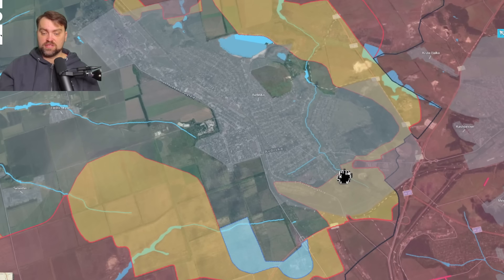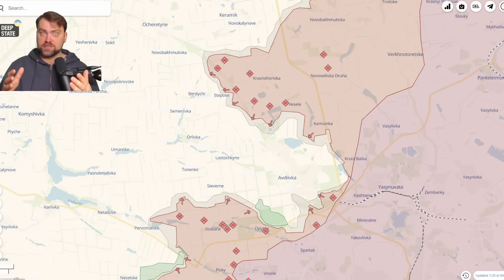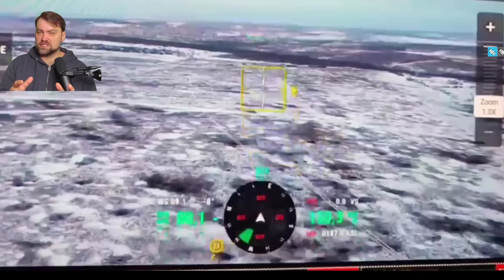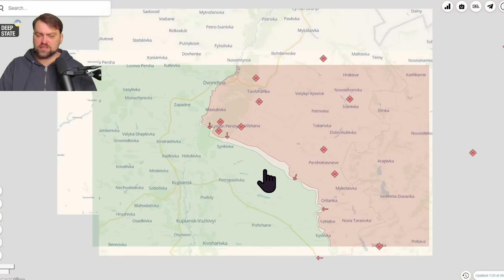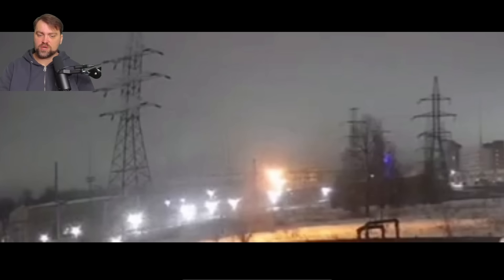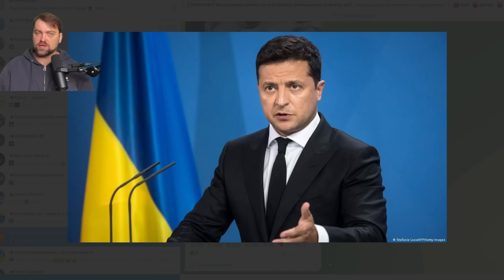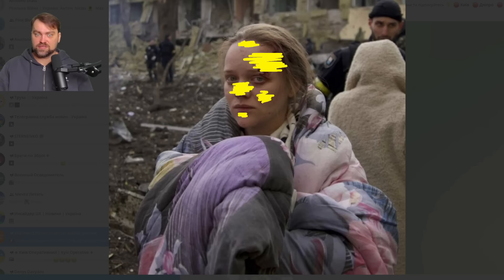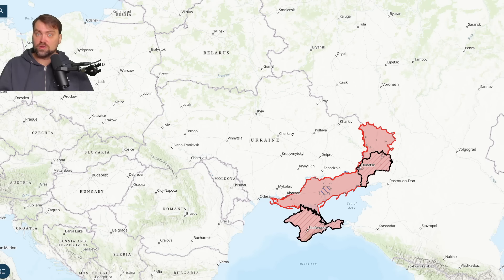Update from Ukraine | Ruzzia lied about taking the town. What is actually happening in Avdiivka?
Get this exclusive Super deal for $1.49/month + 12 months extra using my link only

By selecting the link you are not only getting a good product but also helping my channel to develop! Stay awesome!